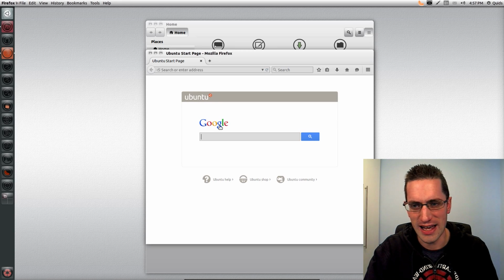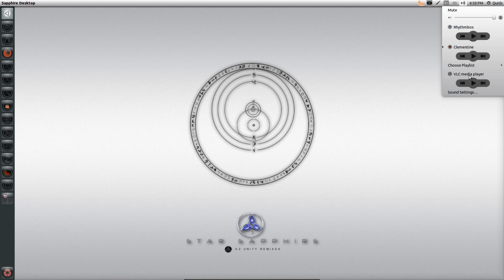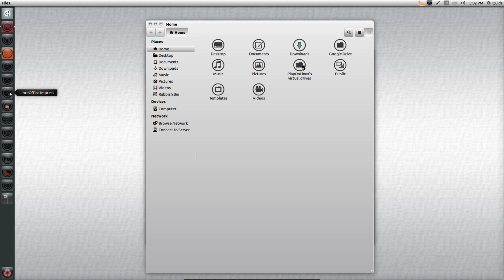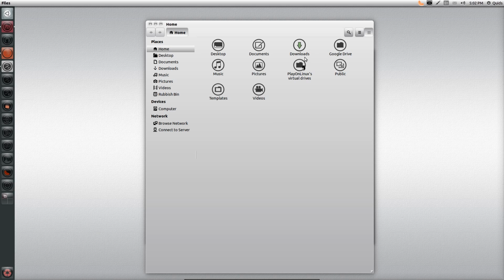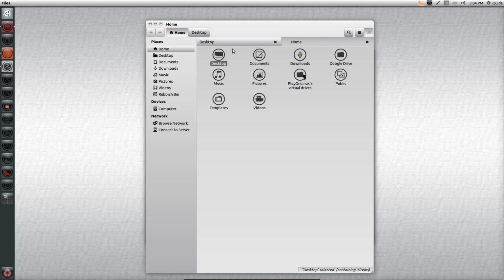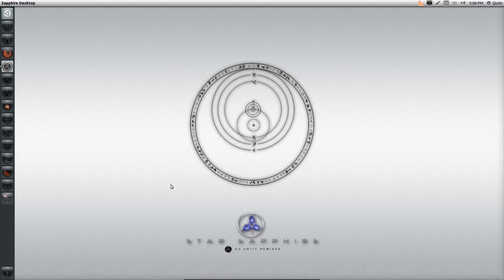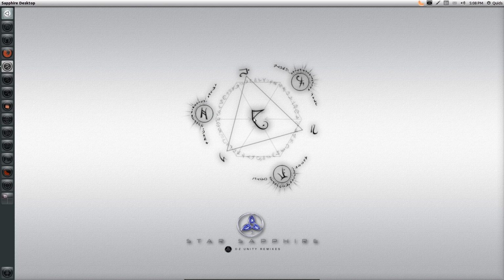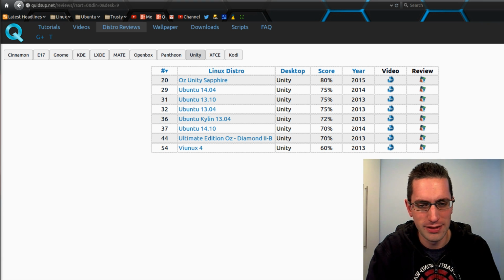Ultimate Edition Oz Unity Star Sapphire Review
Review of an Ubuntu 14.04.1 Unity based Distro from the Ultimate Edition Oz team called Star Sapphire. They have done some nice theming of Ubuntu, added a few extra features to Unity desktop, and included a selection of useful applications